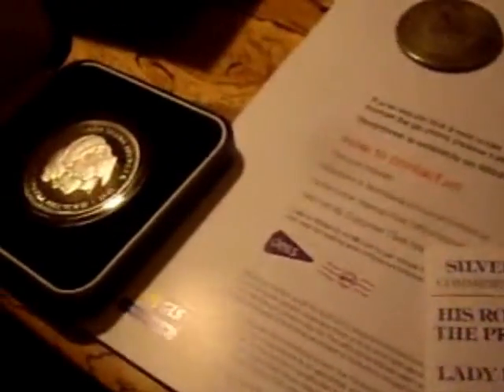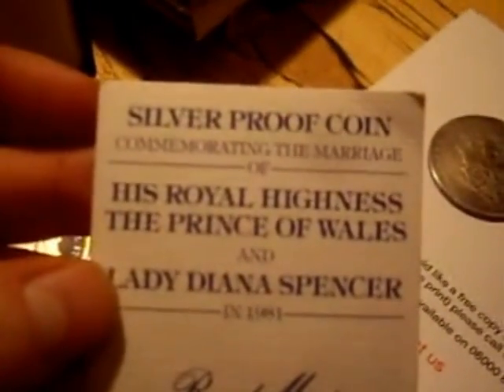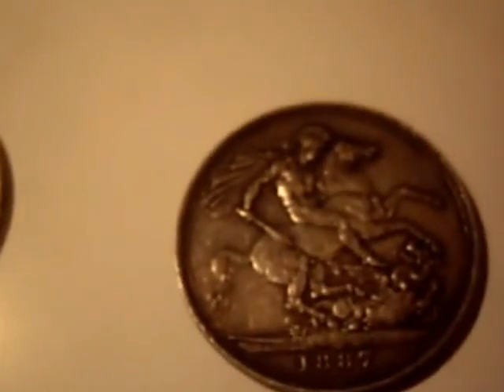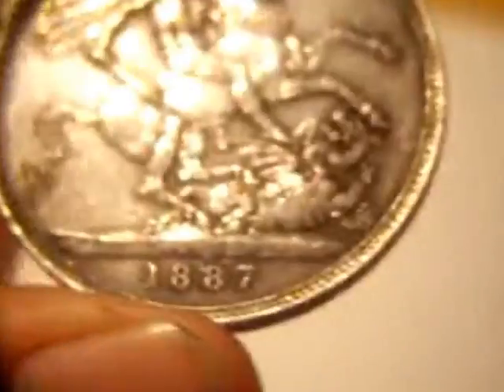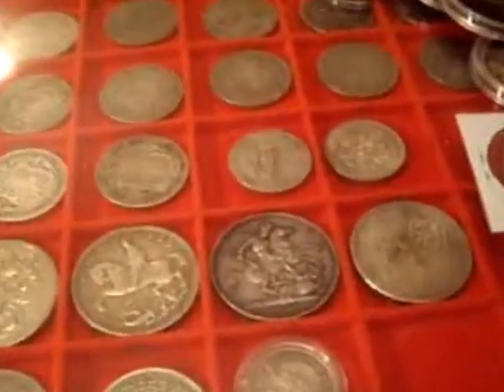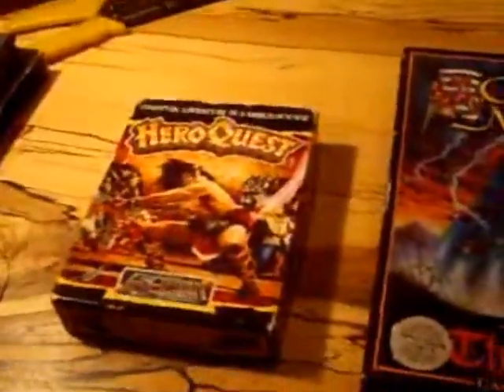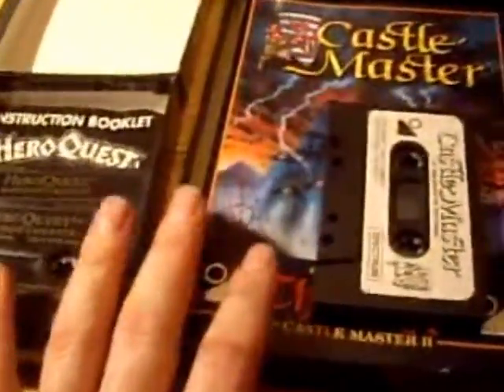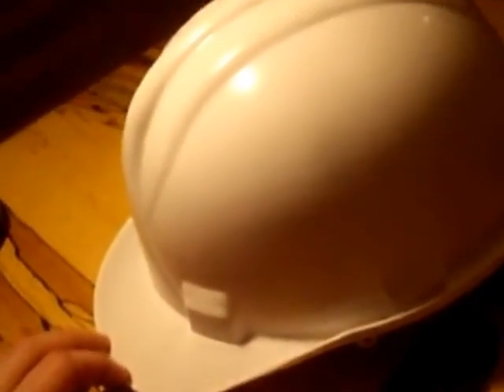English picker 77, thrift haul- spectrum games,VF silver crown , auction,one pound contest.